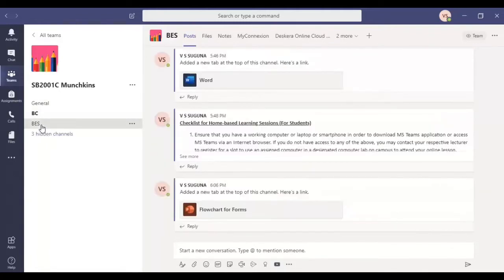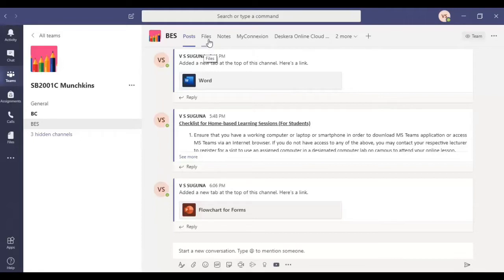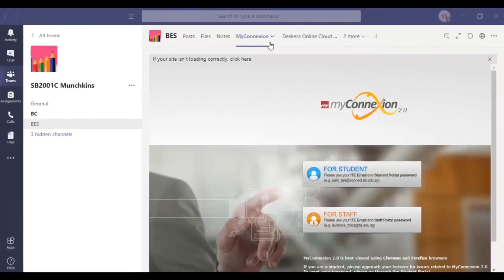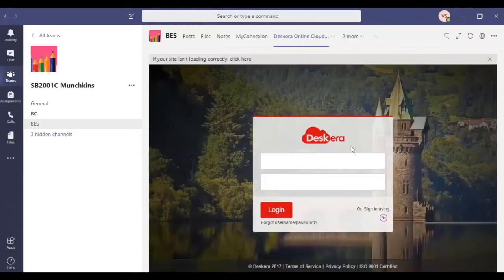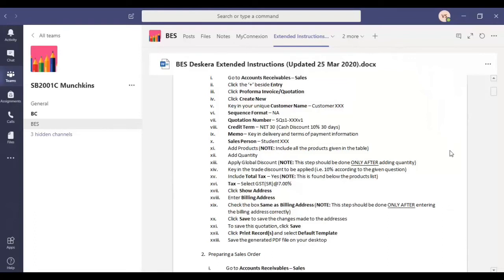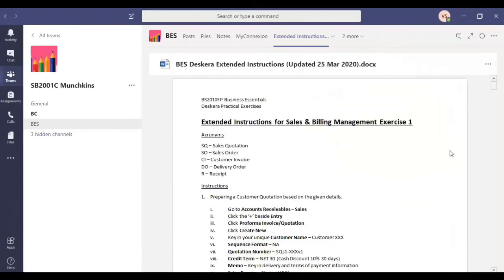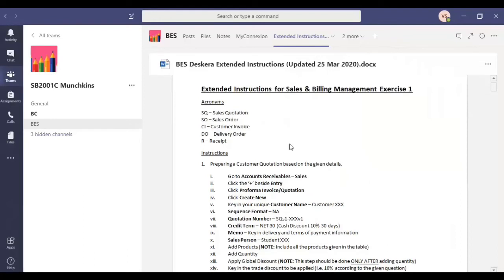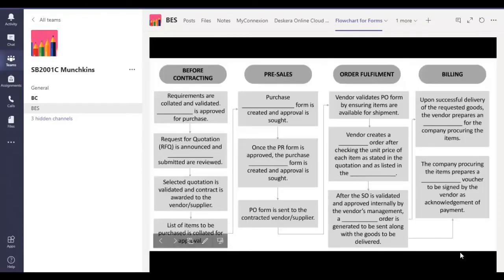Introduction to HBL for BES SB2001C